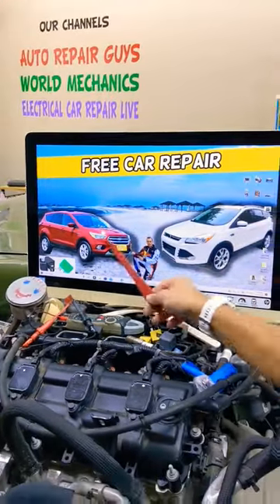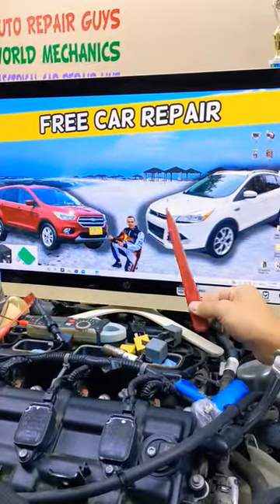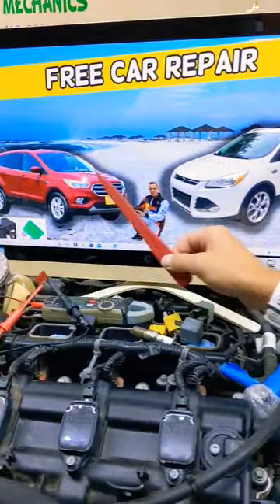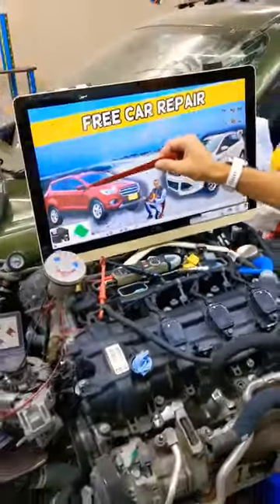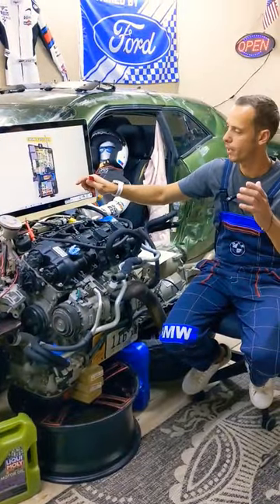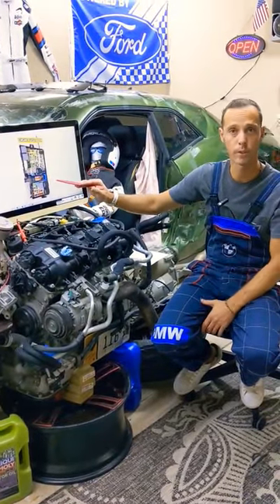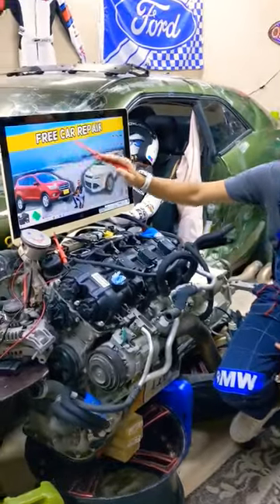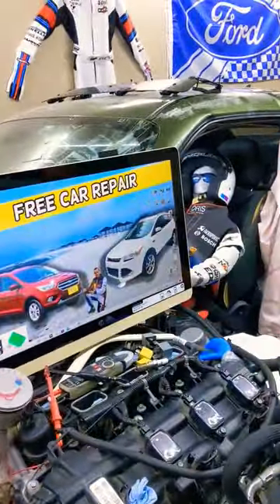FORD ESCAPE 12-19❓ Mirror Relay